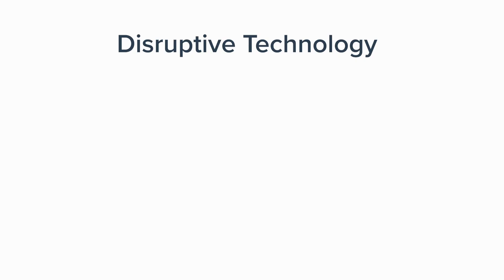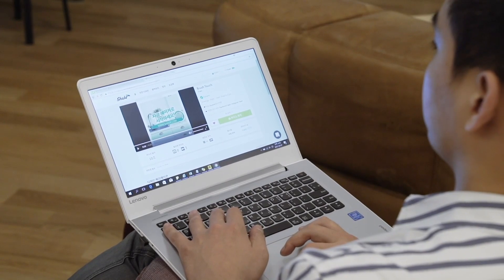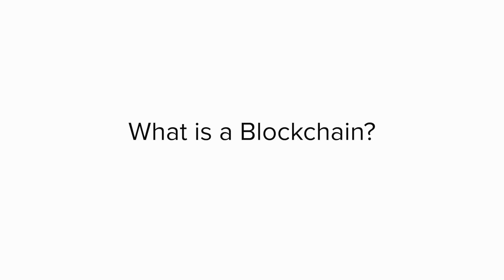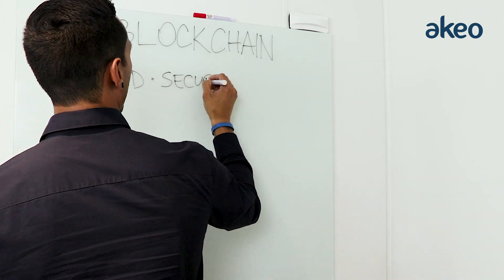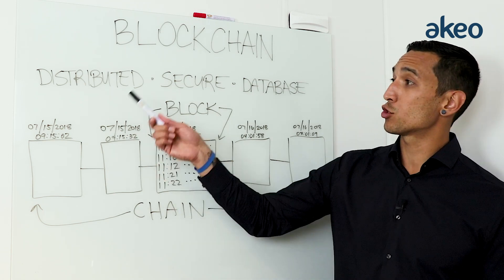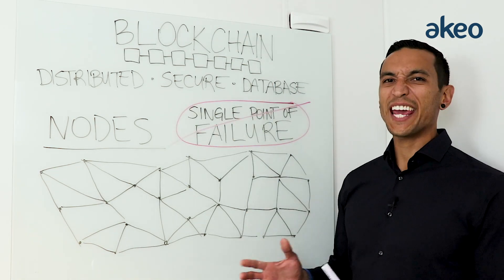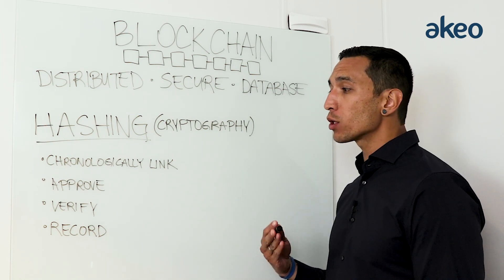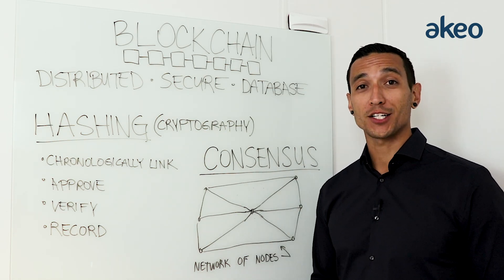What is Blockchain?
Blockchain is certainly an invention that is supposed to disrupt global industries. It has evolved remarkably to modernize the old and traditional systems and bring significant changes to our work processes.
This video is an ultimate beginner’s guide for those who want to learn about the basic concepts of Blockchain technology.
Want to know more about Blockchain and DLT? We, at Akeo, make informative videos to help you learn everything about Blockchain technology.

Queries Solved
1. What is Blockchain?
2. How does Blockchain technology works?
3. What are nodes?
4. What are hashing and cryptography?

“Inspiring Change Through Technology.” - Akeo

If you wish to learn more about our services, please
or